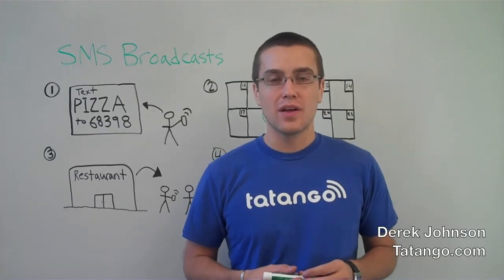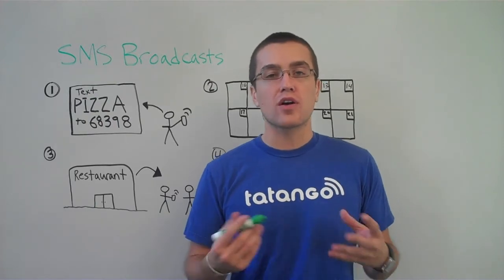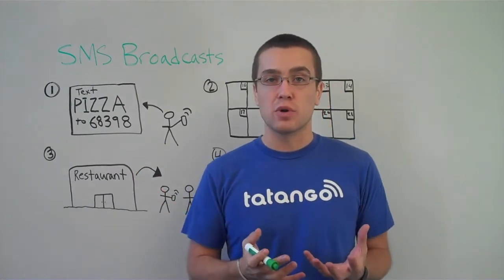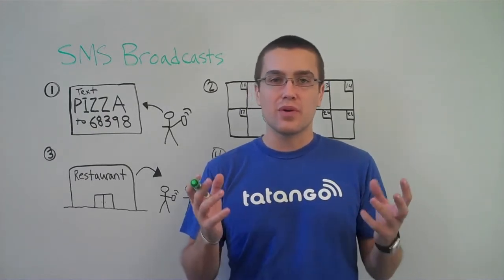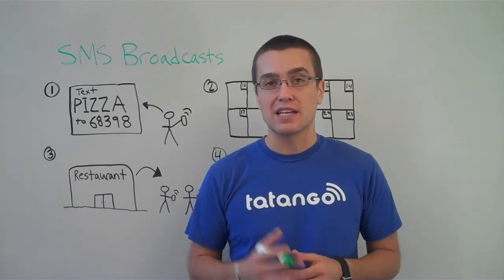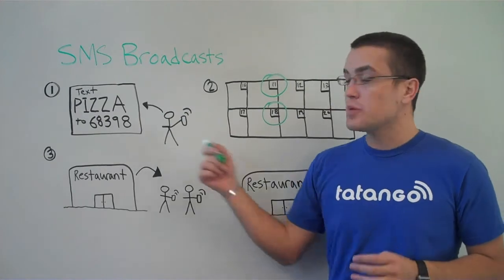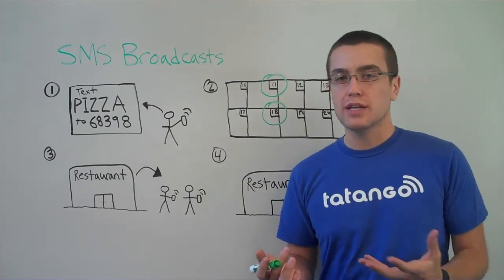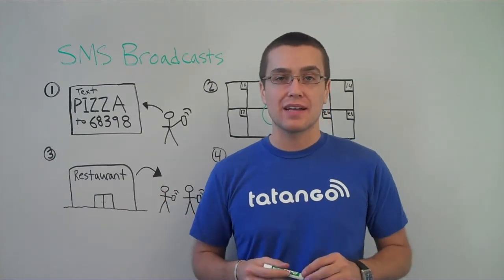SMS Marketing Broadcasting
In this text message marketing video seminar, learn how to use SMS marketing broadcasts to develop custom loyalty and increase business. To setup your own text message marketing campaign